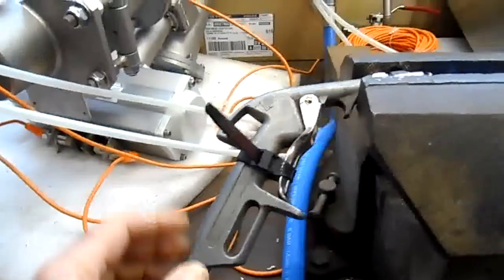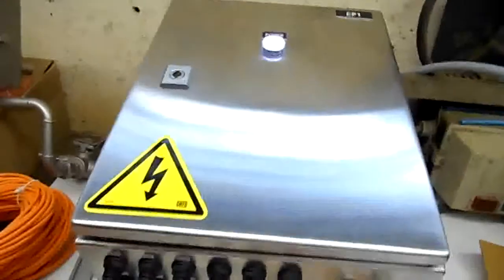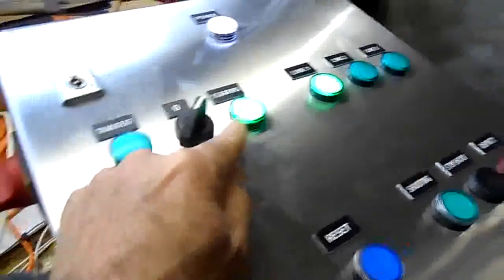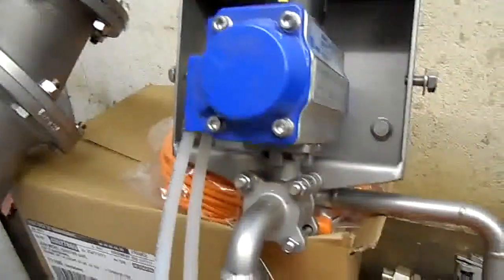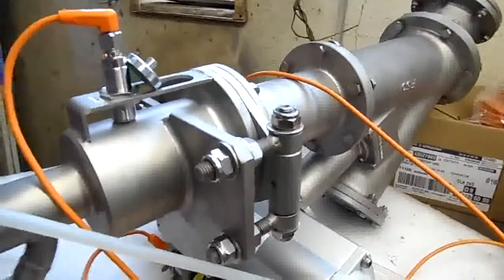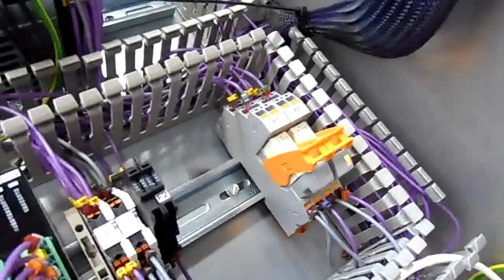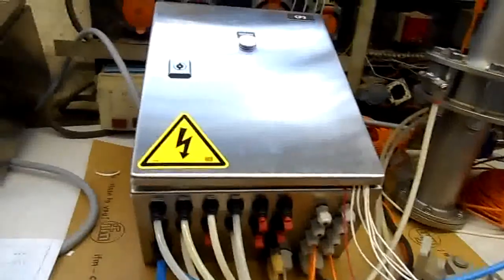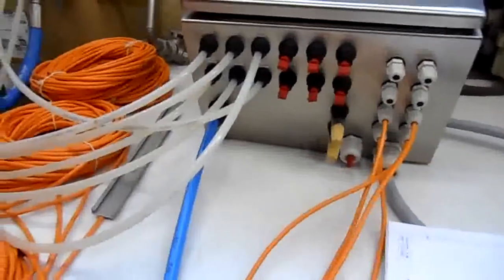Egretier : scraping line jan. 2018